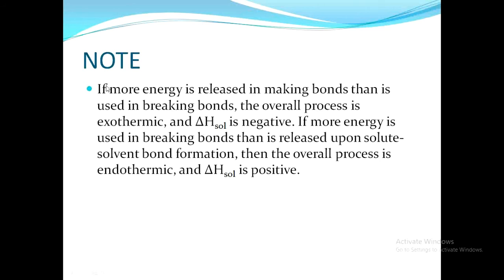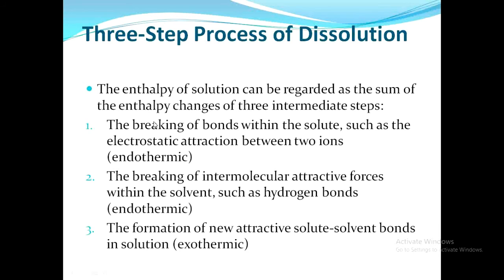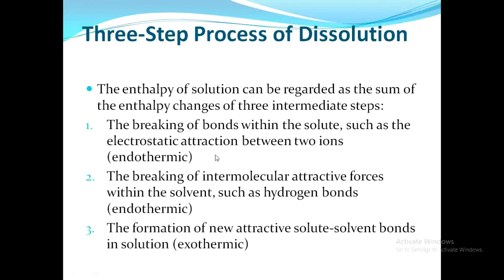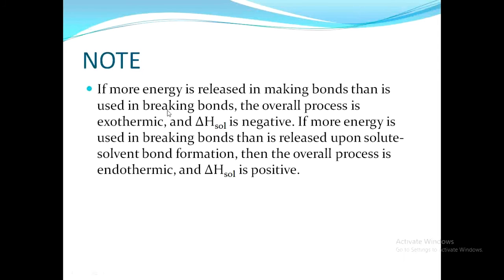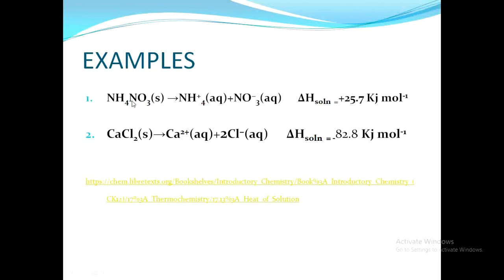Grade-13 (A Level) Chemistry Enthalpy of Solution